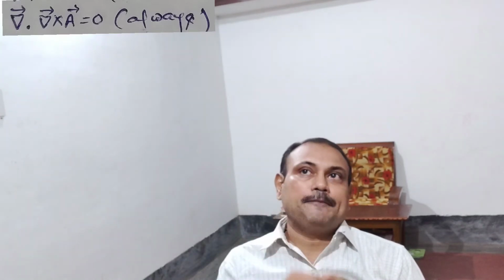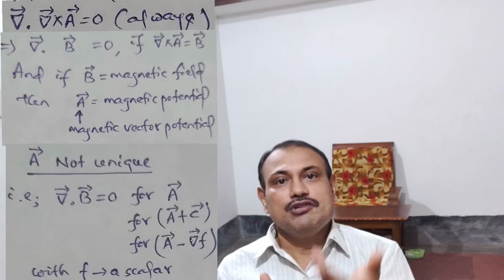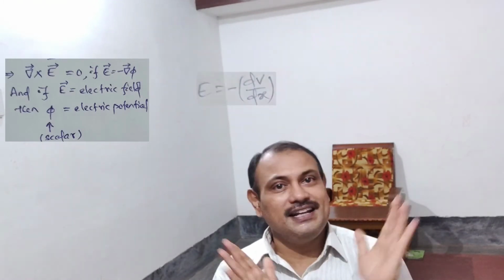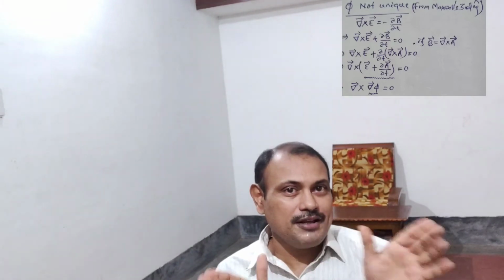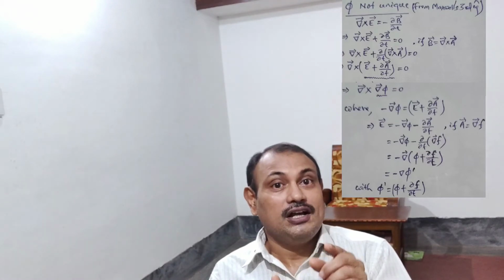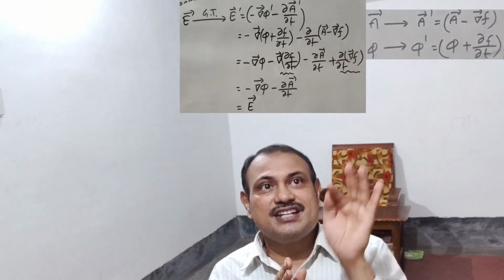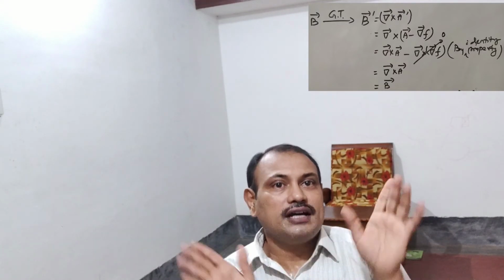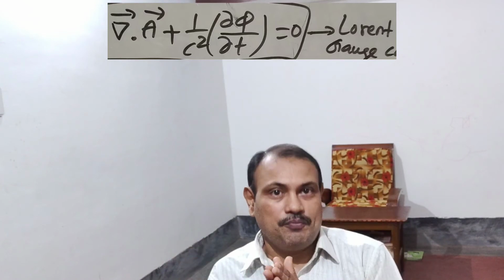GaugeTransformation, LorentzGauge,CoulombGauge vector & scalar potential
Explain Gauge transformation, Lorentz gauge, Coulomb gauge, potentials and includes solution to Lecturer recruitment examination